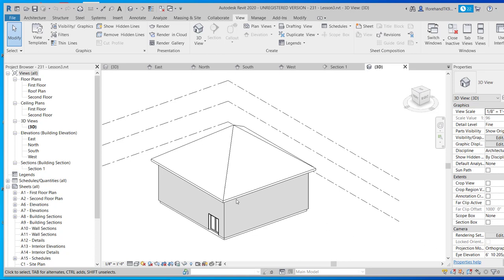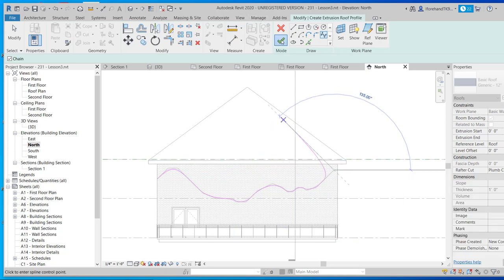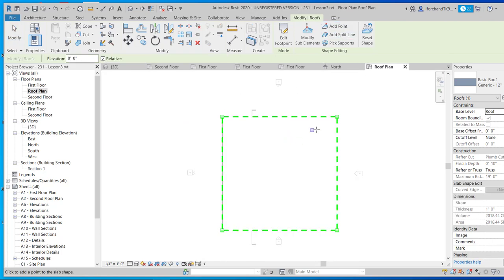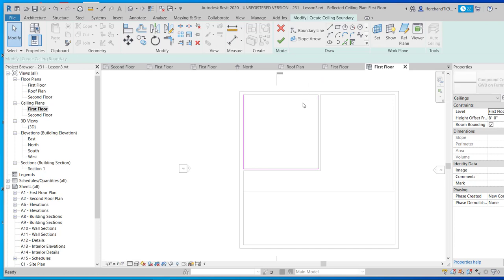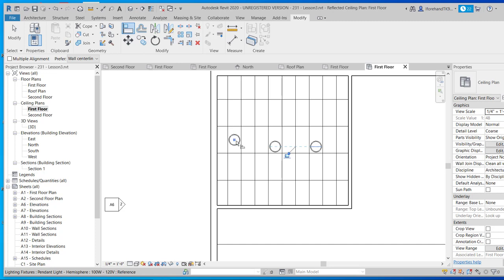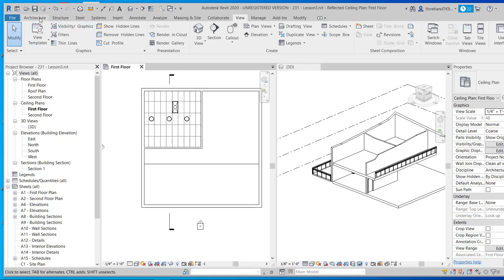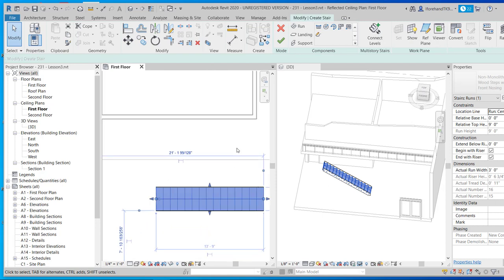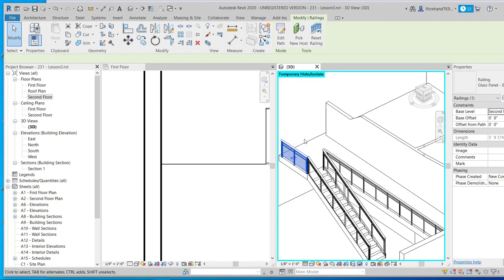Lesson 2 -Roofs and Ceilings and Stairs in REVIT 2020